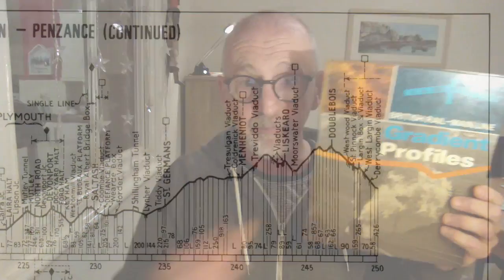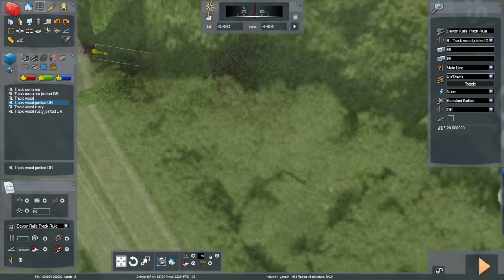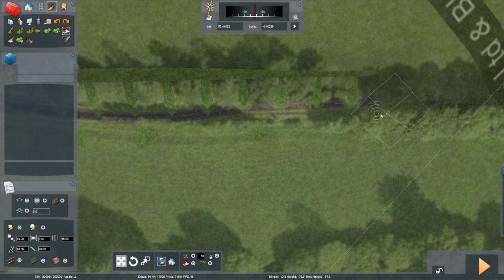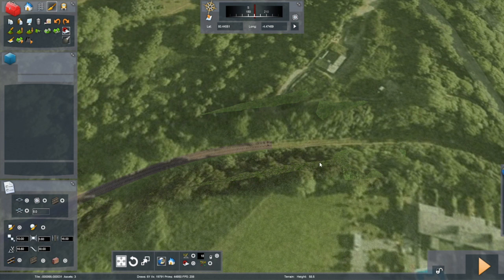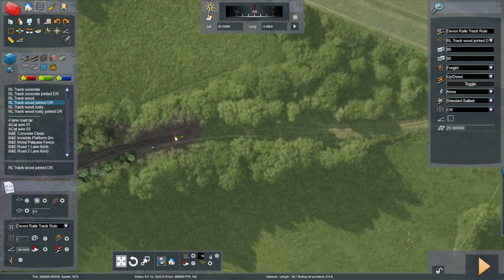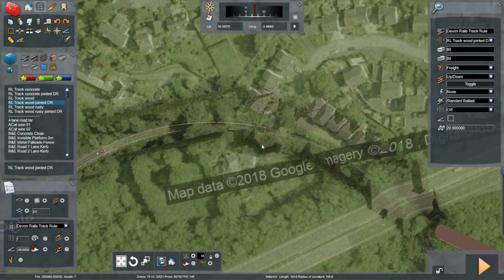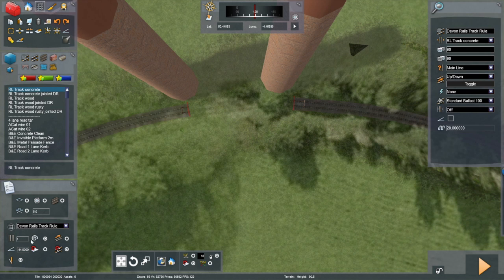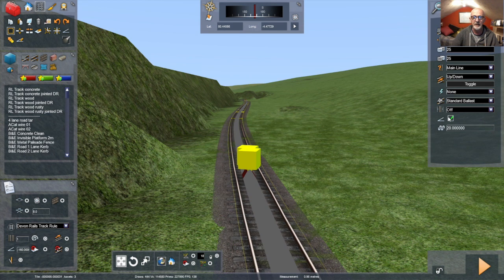Laying Train Simulator easement track in twisty branch lines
How I lay easement track in the twisty, high gradient branch lines in the TS2018 route 'The Railways of Devon and Cornwall'. There will be other ways, but this works for me.